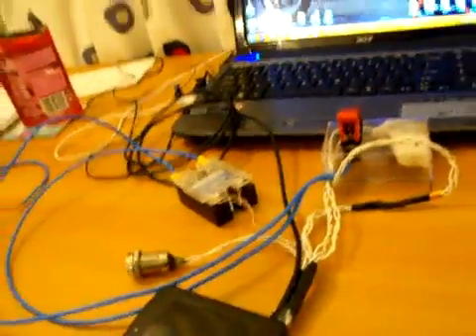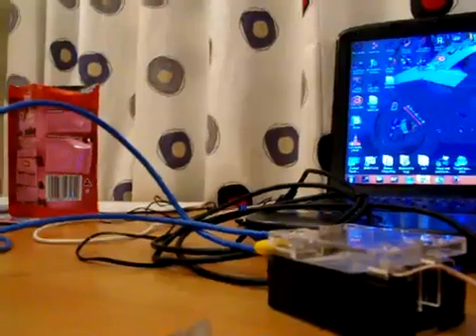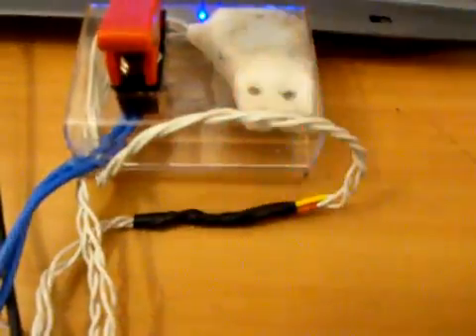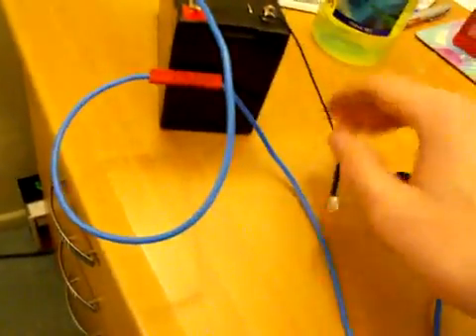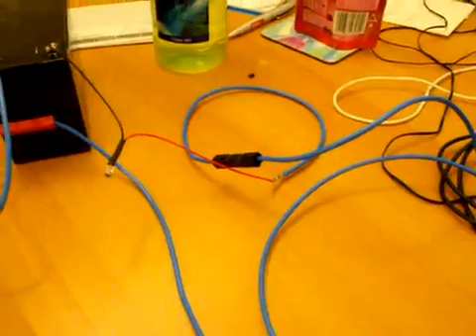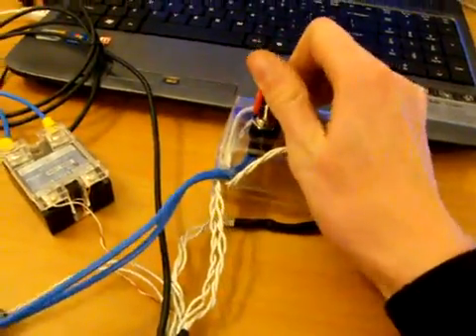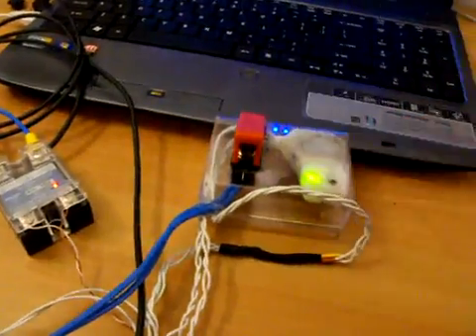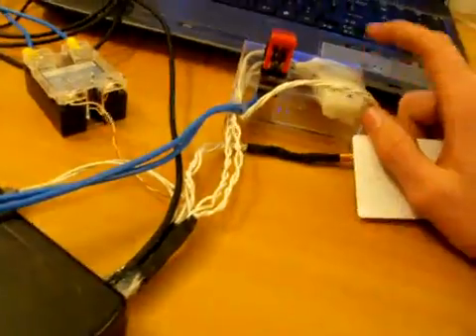RFID Keyless Ignition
This is the keyless ignition I made for the Electric motorbike. It uses a PICAXE 08M programmed to read the cards ID number and then decide whether this is a correct card or not.

If the correct card or tag is swiped over the reader (ID-12) the 08m sends a signal to the green LED showing that the bike is turned on. If a card that is not programmed into the 08m is swiped, the red LED flashes for 2 seconds, thus telling us that that card will not turn the bike on.

Info:
For homemade electric motorbike
Rfid Card and tag
PICAXE 08M
Hight current/high voltage ssl relay
Missile switch cover for easy on/off = waterproof